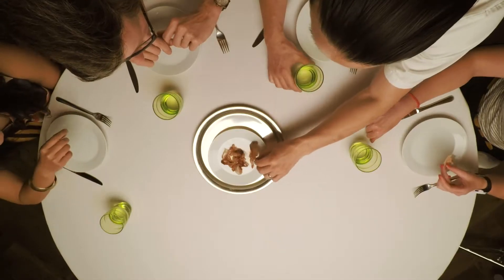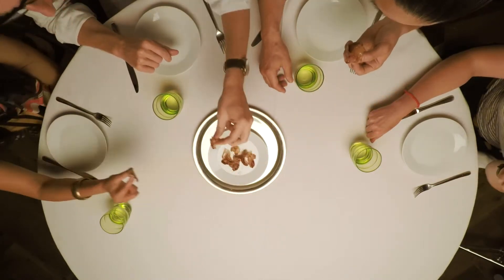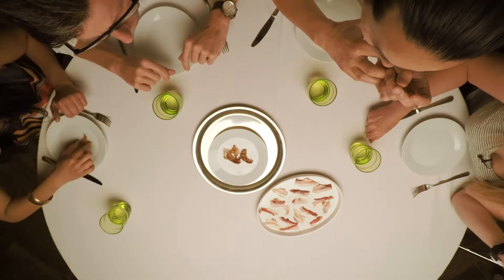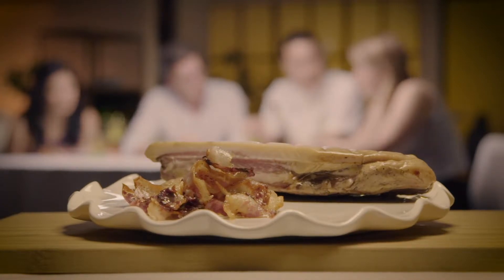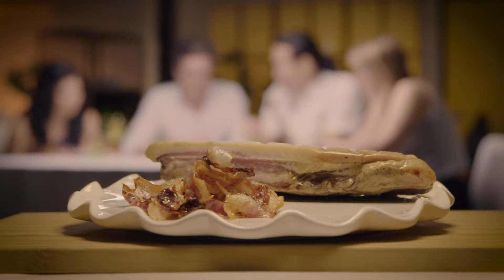Capreolus Fine Foods - Guanciale | Great Taste Charcuterie Product of the Year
Capreolus Fine Foods Guanciale won Charcuterie Product of the Year at the 2019 Great Taste Golden Fork Awards.

Listen to food industry experts Mallika Basu, William Sitwell, Jun Tanaka & Felicity Cloake review the product and discuss why it deserves to win the award.